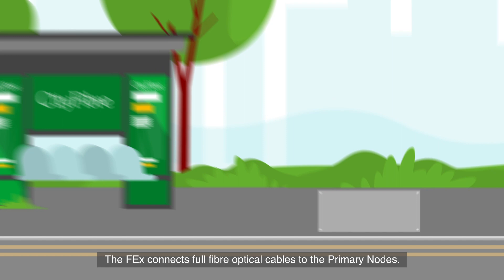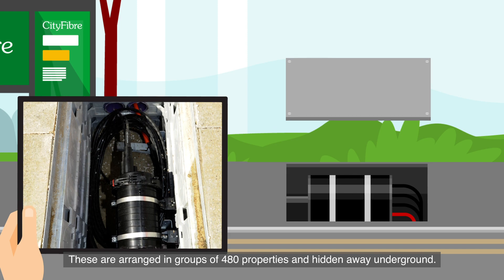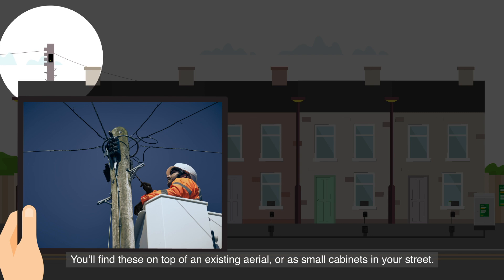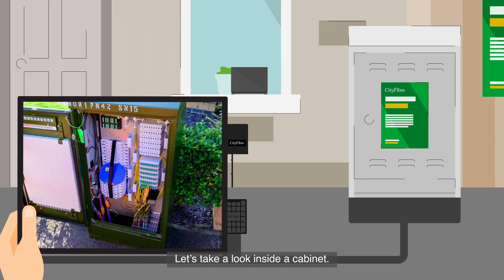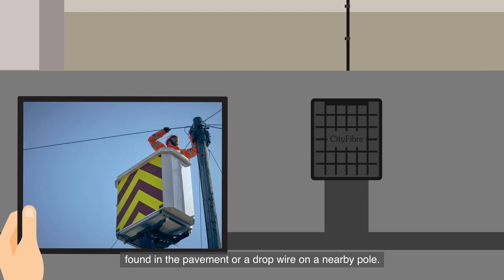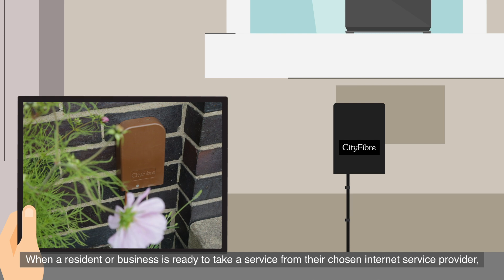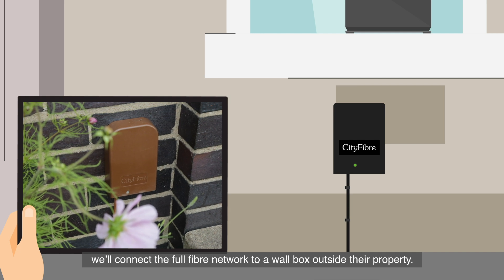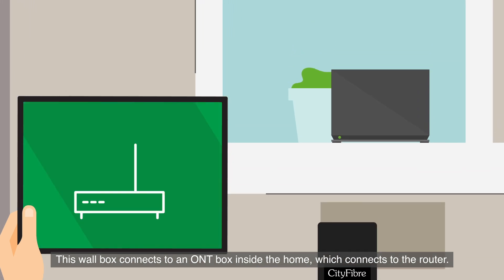How does Full Fibre get to your home?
Connecting